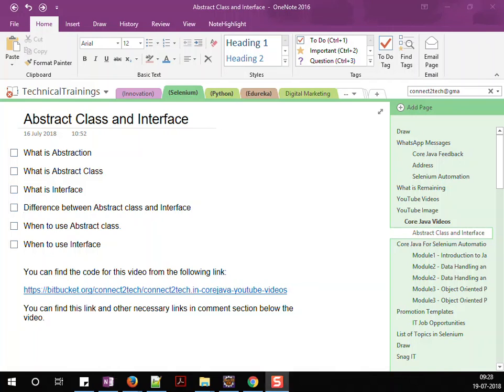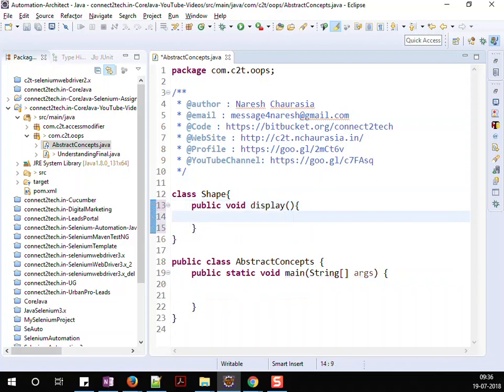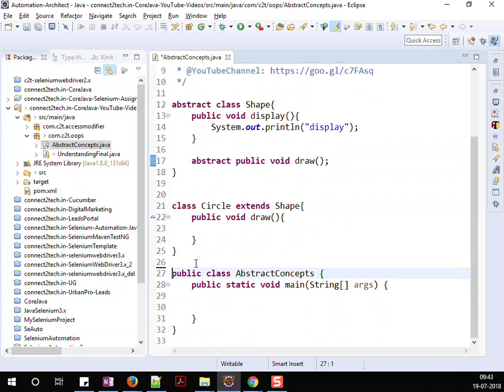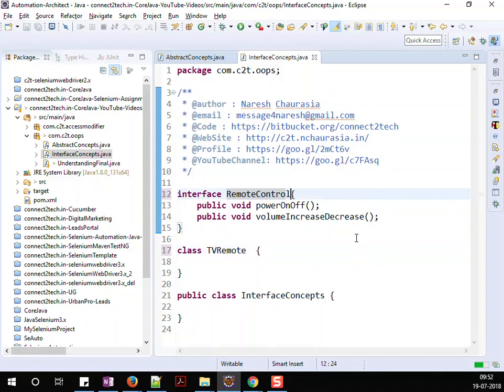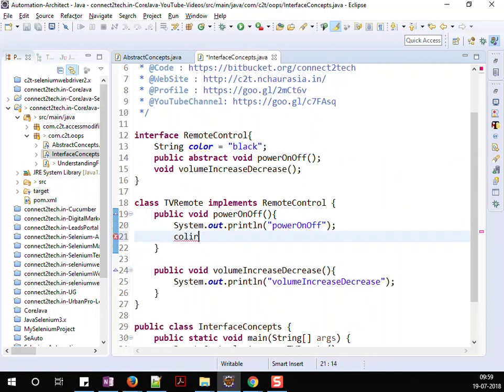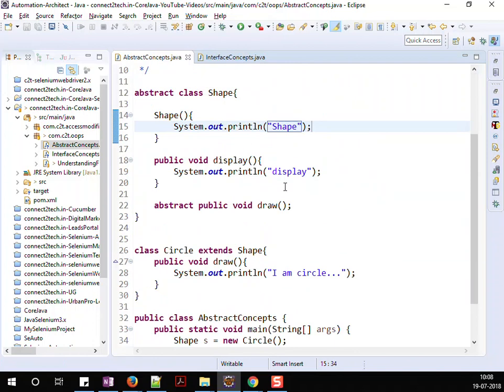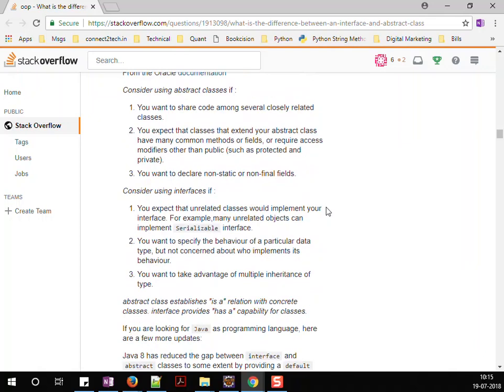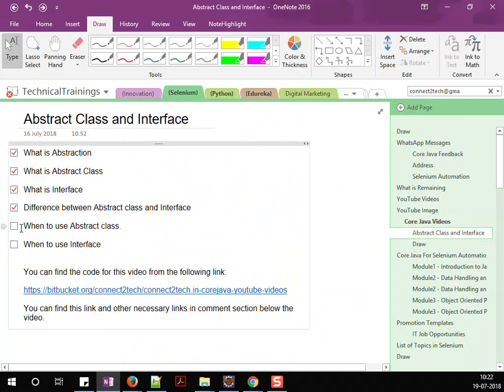Abstract classes vs Interfaces java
Connect2Tech is INDIA's best Software Training Center offering online and classroom training on various technologies.

Here we nurture an active community of learners with professional goals by specializing in teaching all kinds of people. We have developed and honed a method of teaching that is flexible, effective and relevant to beginners and professionals.

Trainer(s) are SME(Subject Matter Expert) has 14+ of Progressive Experience in Information Technology Industry with extensive teaching experience.

[Meta Section]

Corporate Training Vendors

Courses Offered

* Selenium Automation with Java
* Selenium Automation with Python
* Advanced Python Scripting With Web development using Django
* Advanced Python Scripting
* Advanced Python Scripting, Data Analysis and Machine Learning
* Core Java
* J2EE (JDBC, XML, Spring, Hibernate, Web Services, etc.)

Follow Us